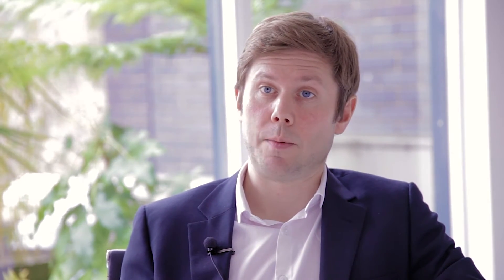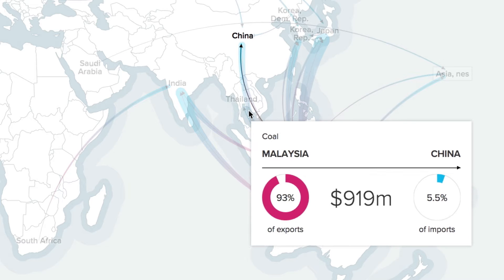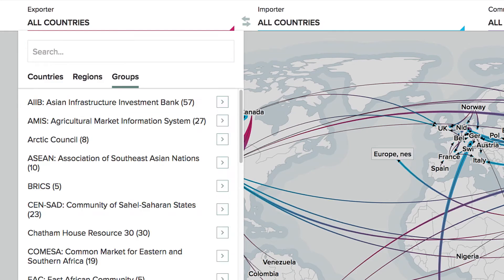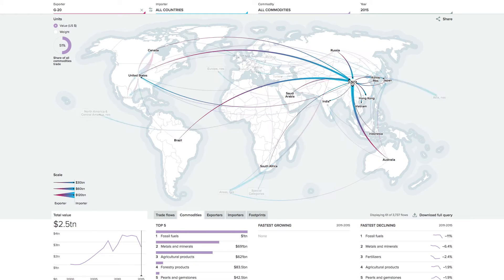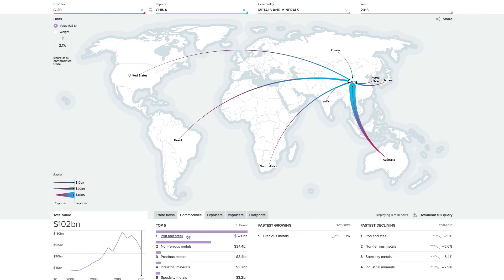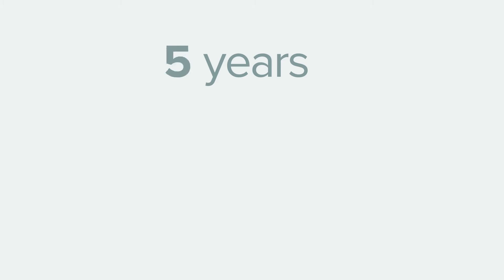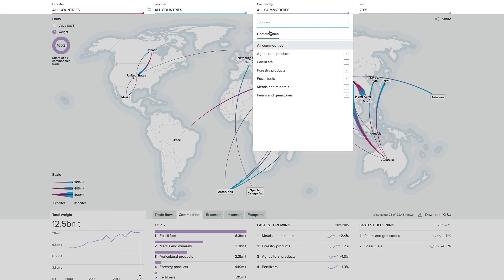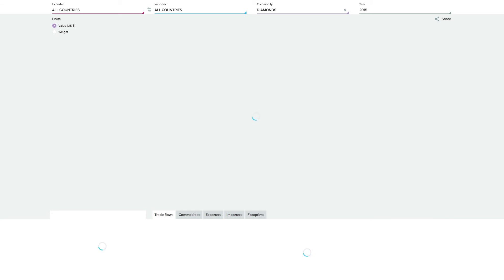resourcetrade.earth: Exploring Interdependencies in Global Resource Trade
Chatham House’s new major website, resourcetrade.earth, reorganizes United Nations trade data and uses interactive visualizations to allow users to interrogate resource trade flows between more than 200 countries and territories since the year 2000.